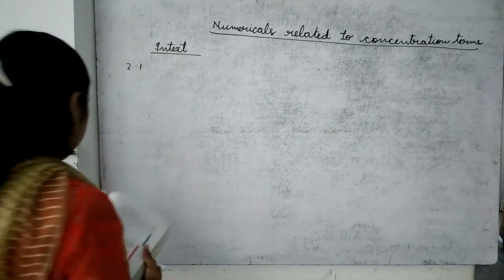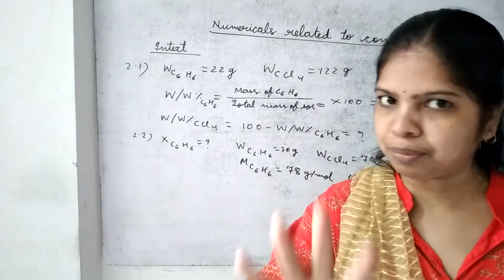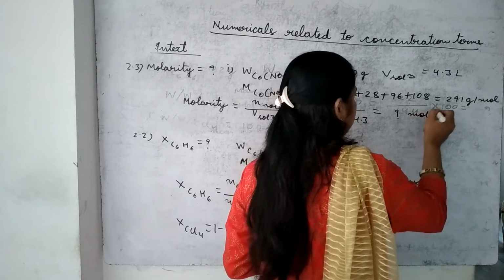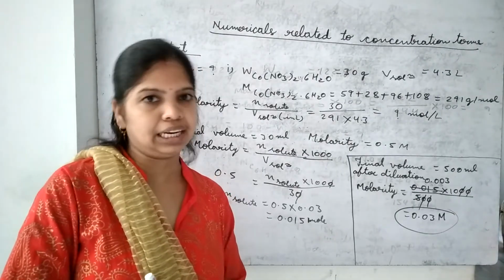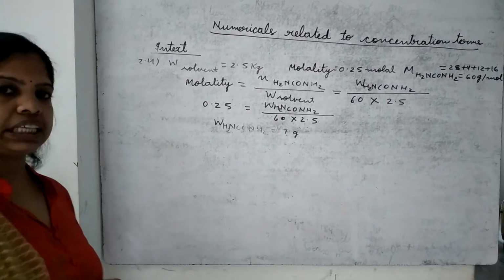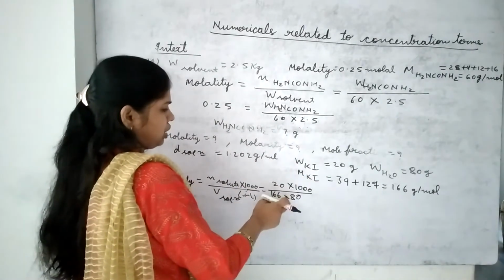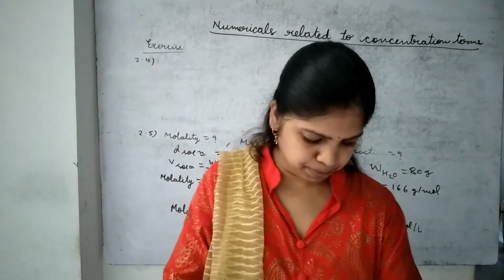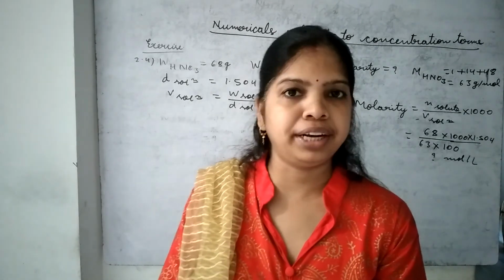29 July 2020